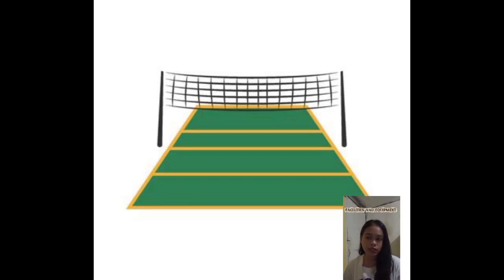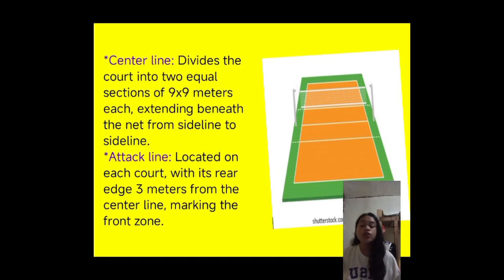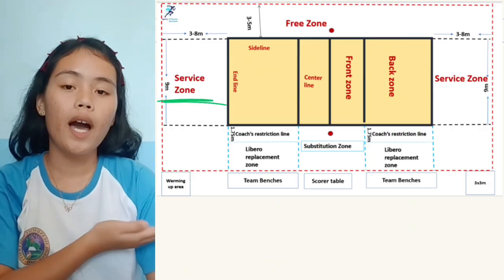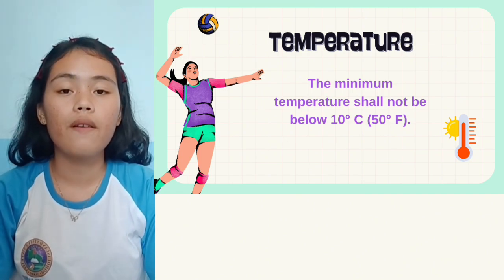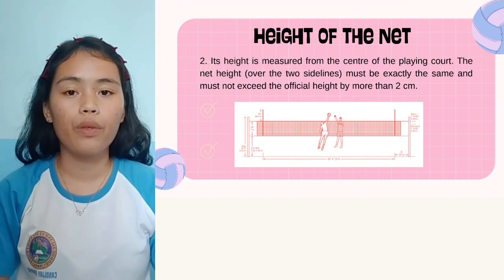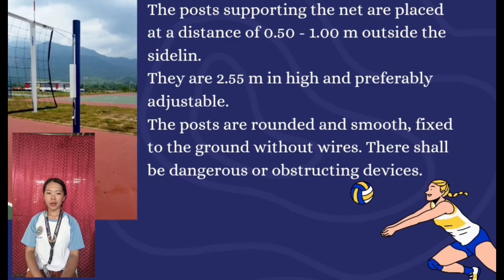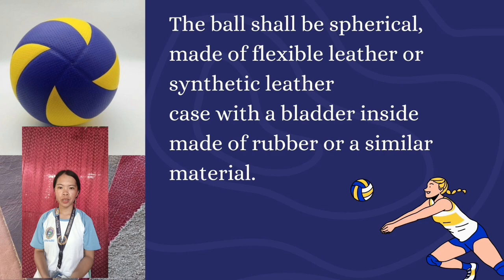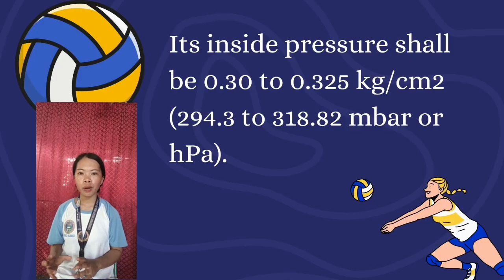PATHFIT 3: GROUP 2 (BEEd-2) Volleyball Facilities and Equipments